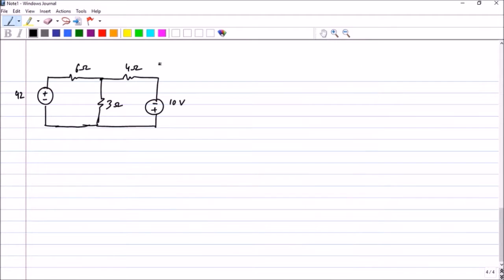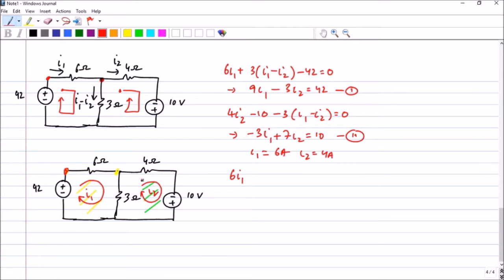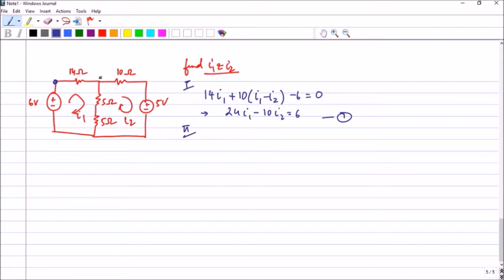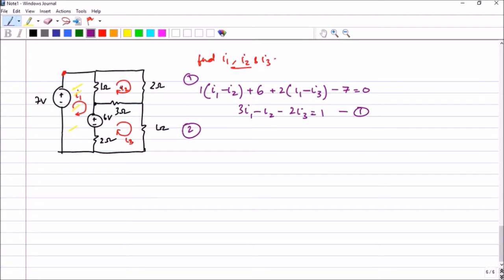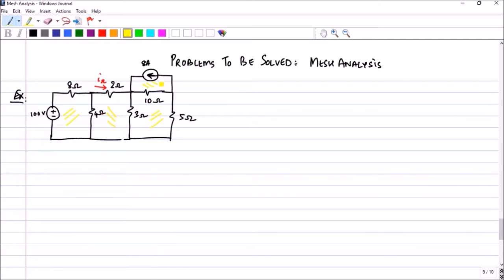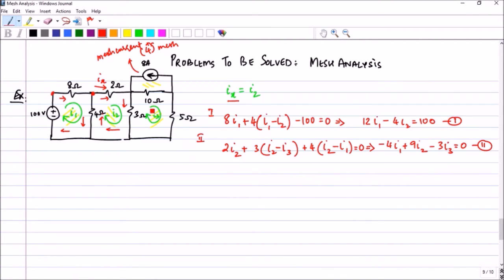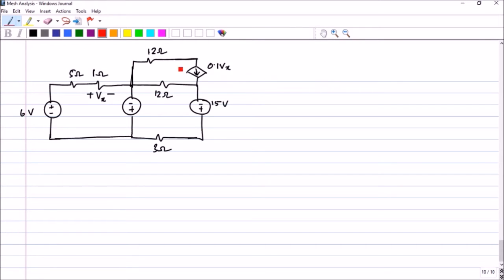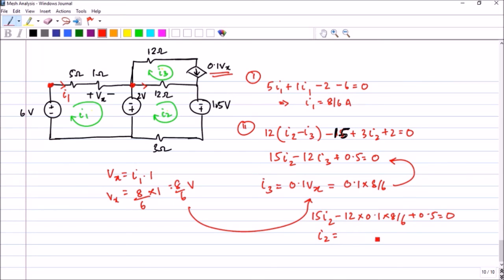Numericals - Mesh Analysis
Numericals on mesh analysis